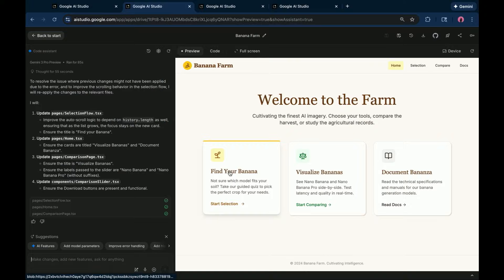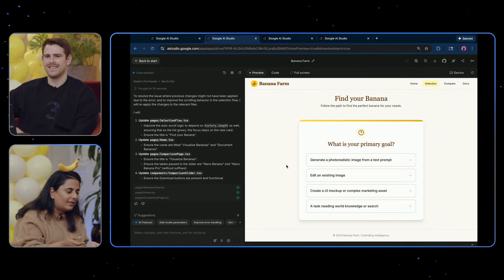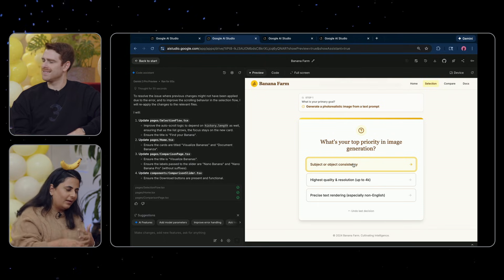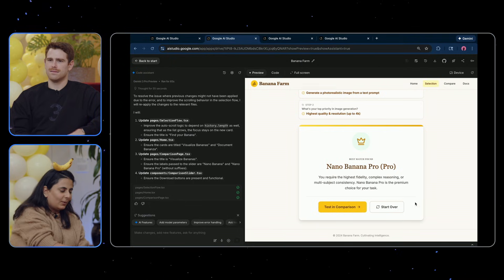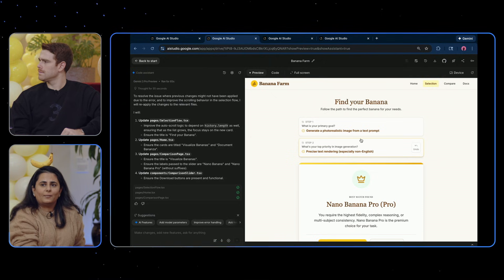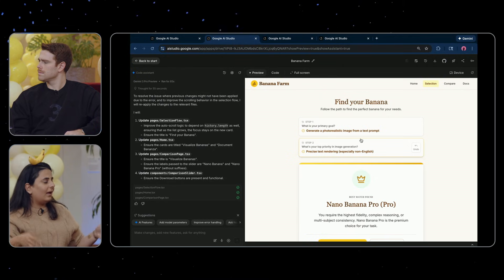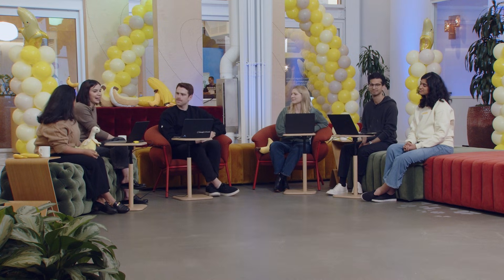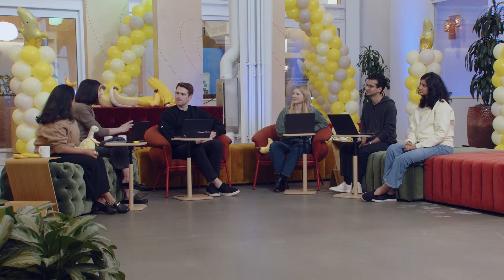Comparing Nano Banana Pro vs. Nano Banana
Naina Raisinghani introduces a prototype tool designed to help users choose between the standard and Pro models based on their needs for speed versus fidelity. Bea Alessio discusses the future of visual learning, and Kat Kampf highlights how the AI Studio build agent can now automatically select the appropriate model.

Vibe coding in AI Studio: Bring anything to life with Gemini 3 and Nano Banana Pro at ai.studio/build